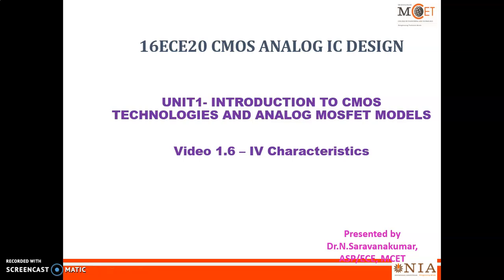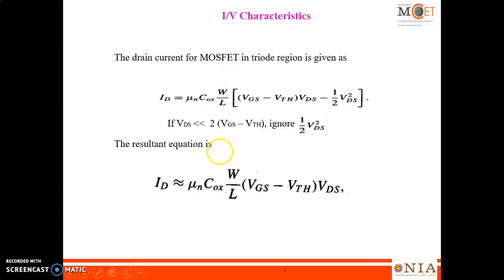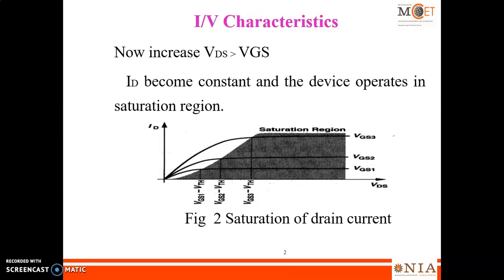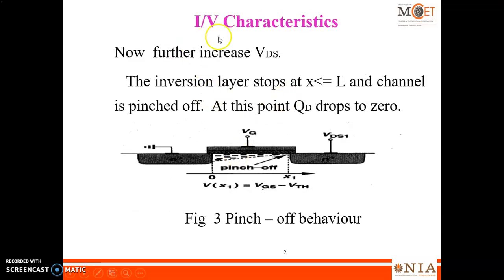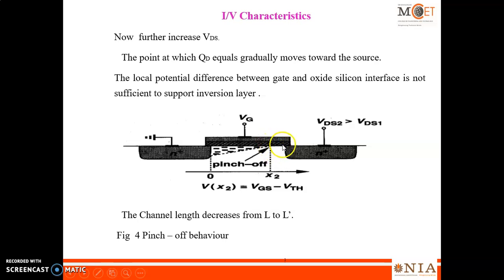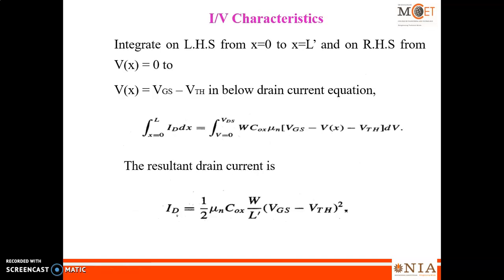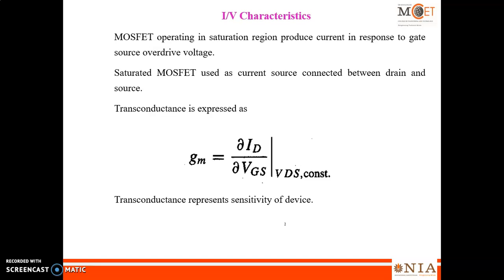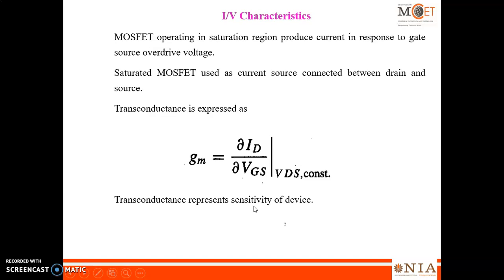CMOS Analog Session 4 video 1 6